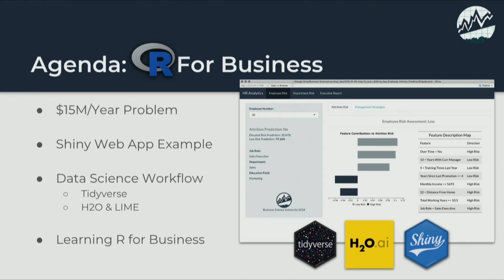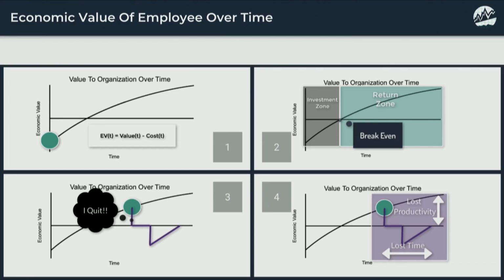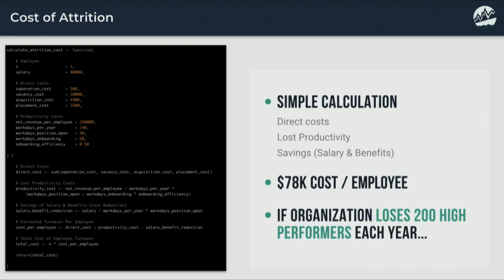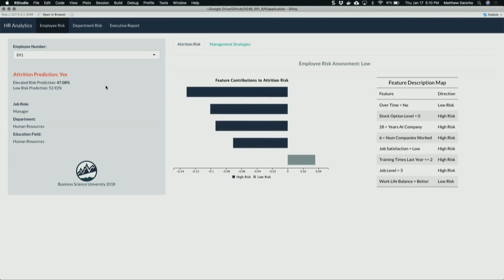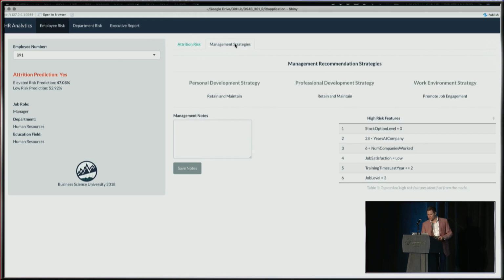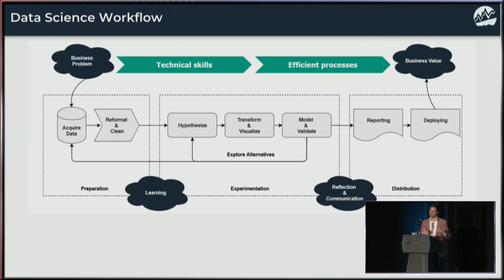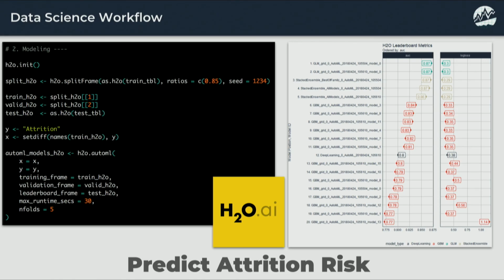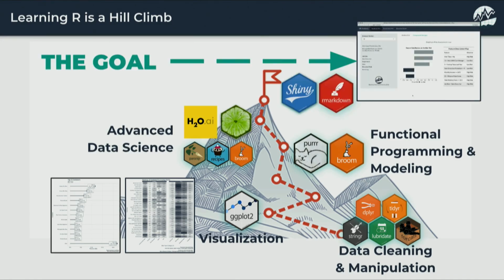Matt Dancho | Using R, the Tidyverse, H2O, and Shiny to reduce employee attrition | RStudio (2019)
An organization that loses 200 high-performing employees per year has a lost productivity cost of about $15M/year. This cost is massive, yet many organizations don’t know it exists. It doesn’t show up on a financial statement. Therefore, it goes unnoticed. This presentation showcases how several open source tools integrate to form a solution to the employee attrition problem. Specifically: (1) How the tidyverse enables problem identification through visualization. (2) How recipes + H2O can be combined to explain key relationships to attrition and predict employee attrition. (3) How Shiny can be used to create a powerful dashboard that empowers business leaders to make data-driven decisions across the organization.